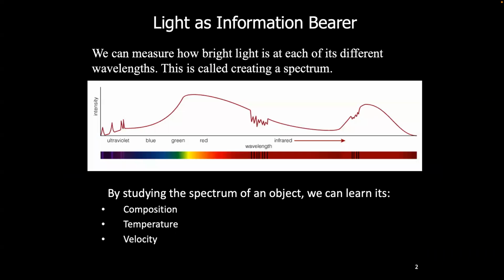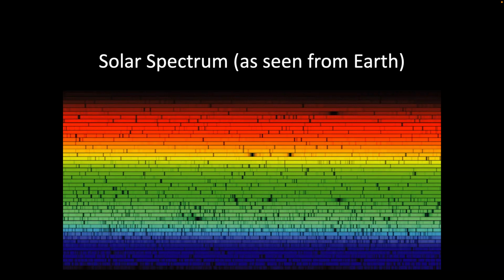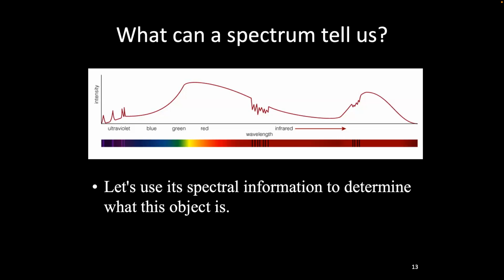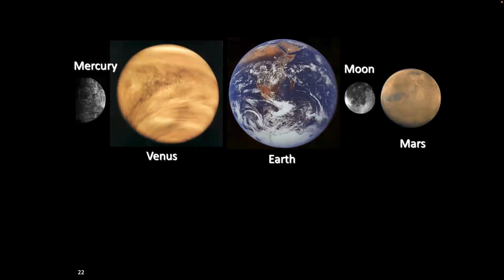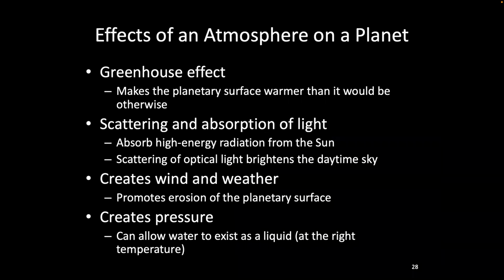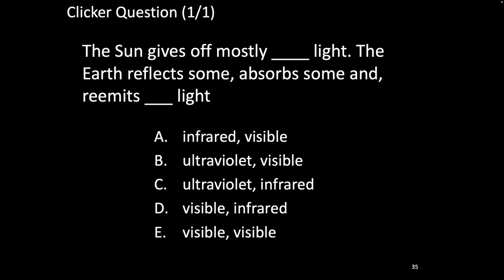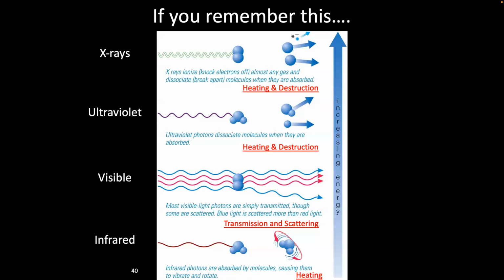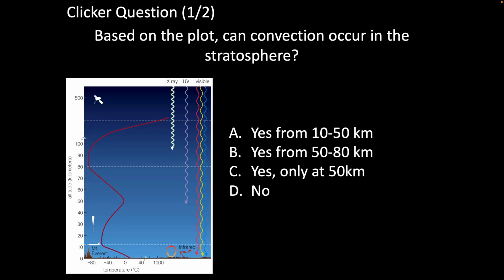ASTR 2300: Atmospheres